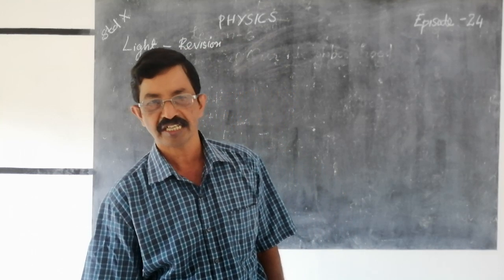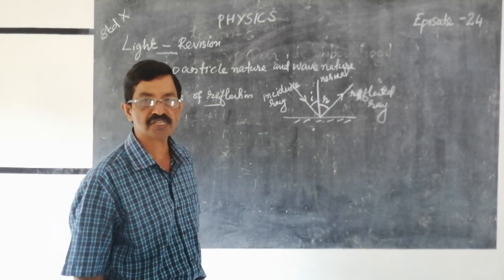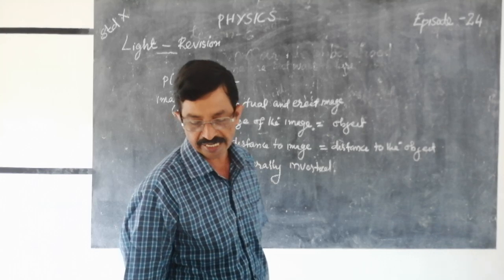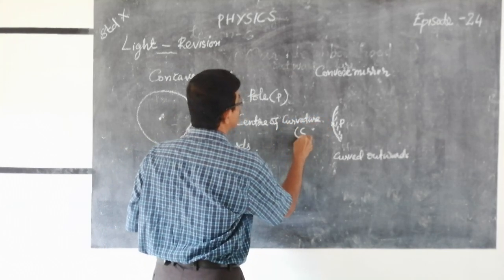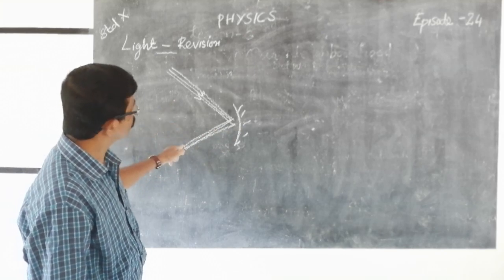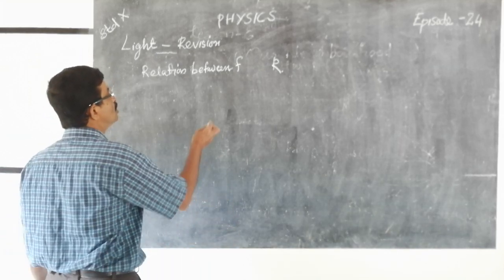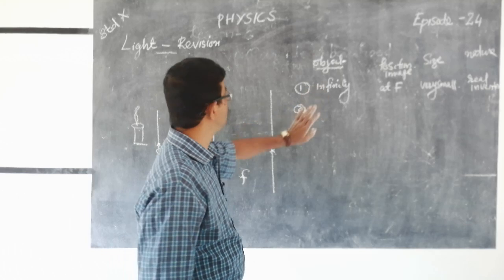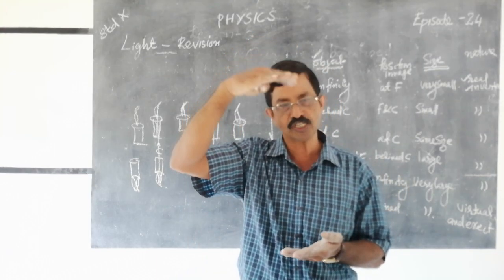HMCS CLASS X PHYSICS EPISODE 24